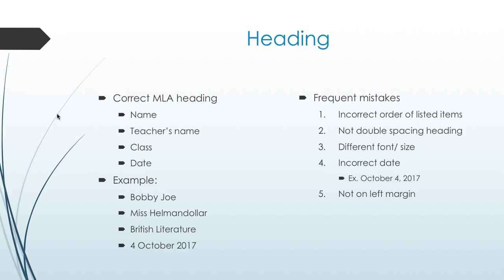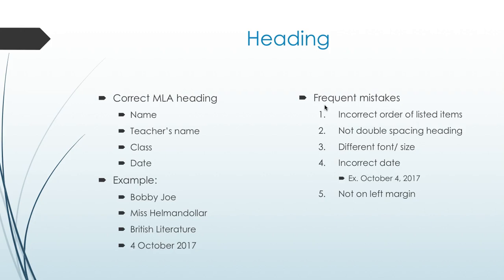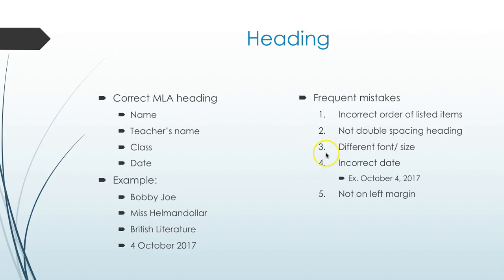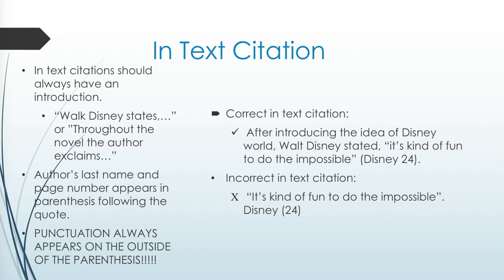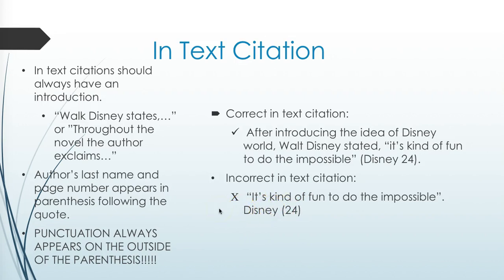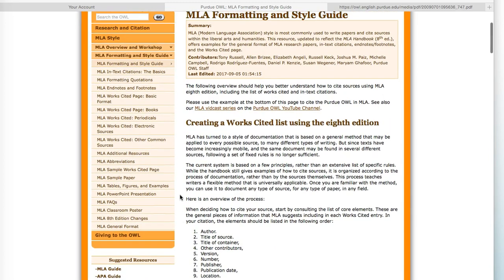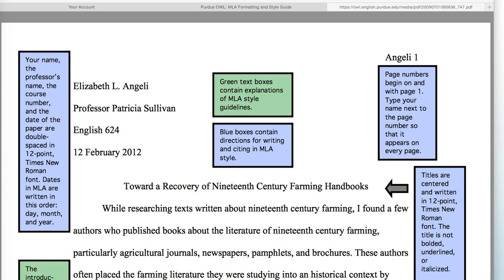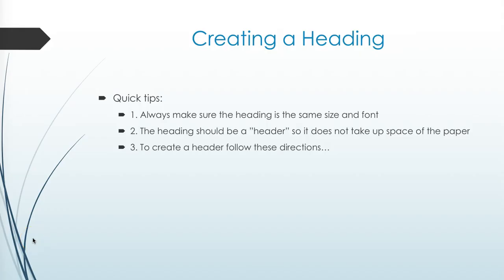Annette Helmandollar Screencast